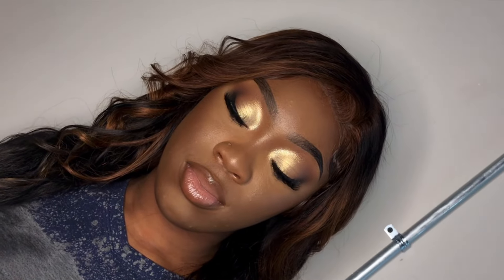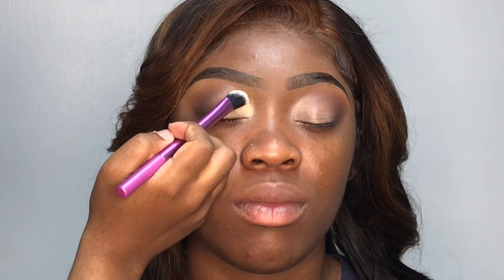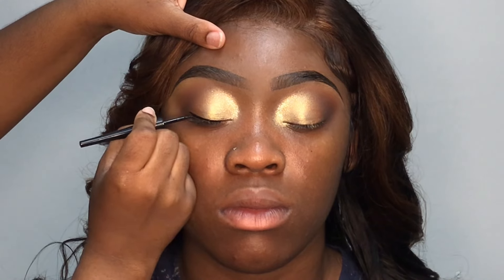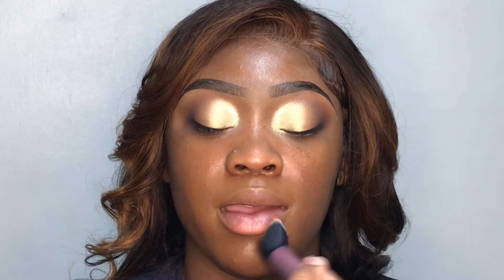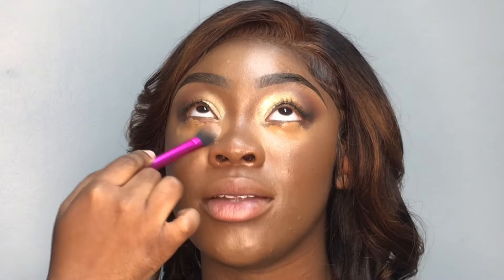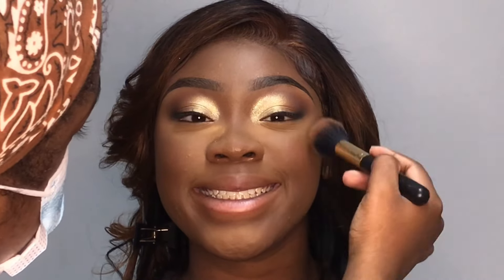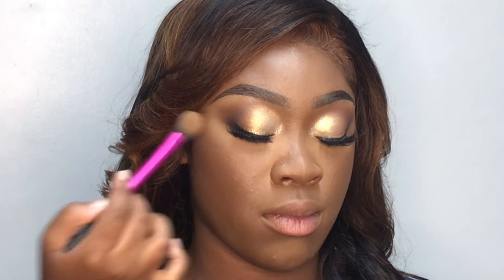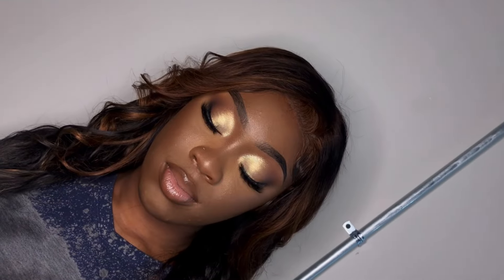Quick Graduation Glam | Client Makeup Tutorial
Products Used:
RCMA loose powder
Jaclyn Hill X Morphe Palette (Chip, Buns/ Pukey & Abyss)
Juvia’s Place Saharan II palette ( Aziza & Taza)
JLarue pigment
Wet’n Wild black liquid liner
Pond’s moisturizer
Smashbox Photo finish primer
Nicka K. Concealers (07 & 12)
Fit me foundation (Deep Golden)
Juvia’s Place foundation stick (Katsina)
Black radiance pressed powders (Black Coffee & Rich Mahogany)
Juvia’s Place Saharan blush palette
Shein lashes
Ruby Kisses Cream foundation
Absolute New York liquid lipstick (Terrecotta)